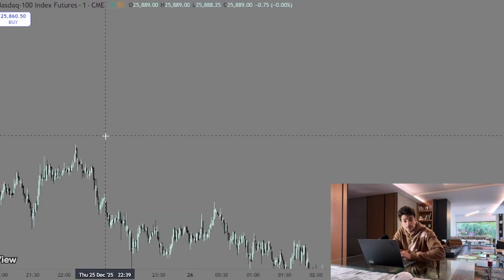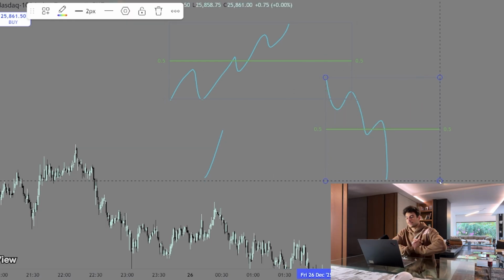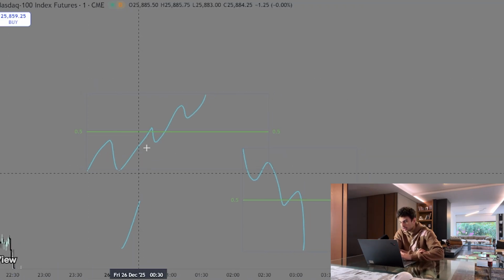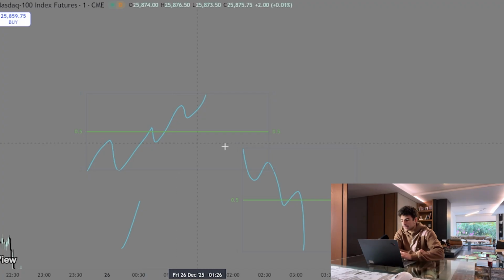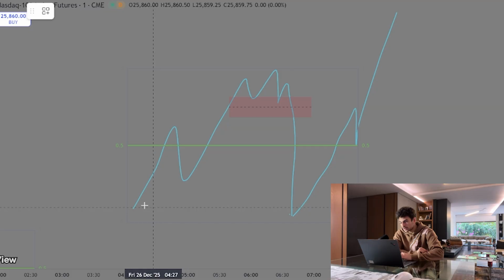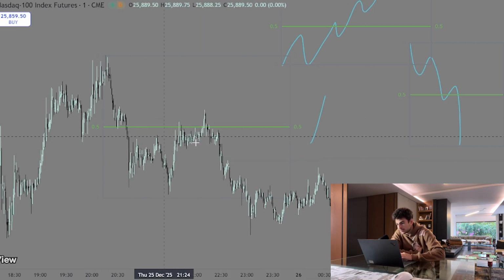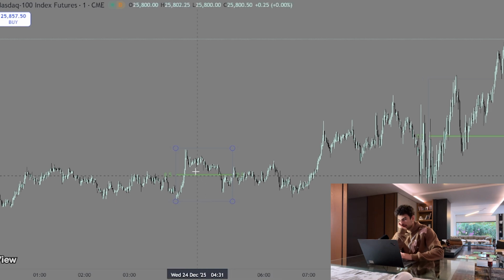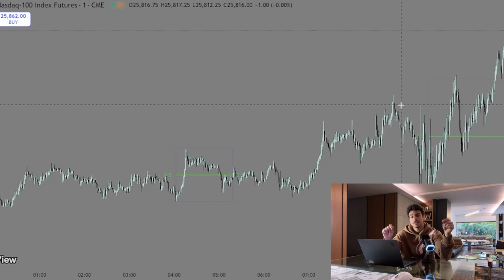The Only Equilibrium Strategy You Need in 2026 (Stop Getting Stopped Out!)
You keep getting stopped out after a BOS… then price flies in your direction.
Here’s the real reason why: you're entering before price returns to the discount or premium zone.

In this video, I break down how to use equilibrium (the 50% rule) to stop entering too early — and finally catch clean, high-RR setups. We cover:
✔️ Liquidity sweep → BOS → equilibrium entry
✔️ Premium vs. discount zones (bullish + bearish)
✔️ Real chart examples with exact entry logic

Master this, and your entries will never be the same.